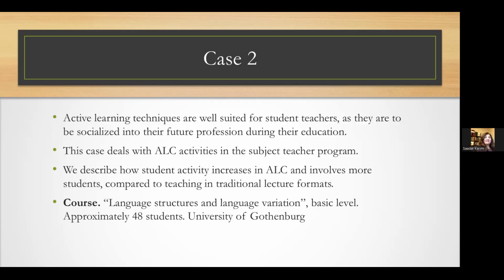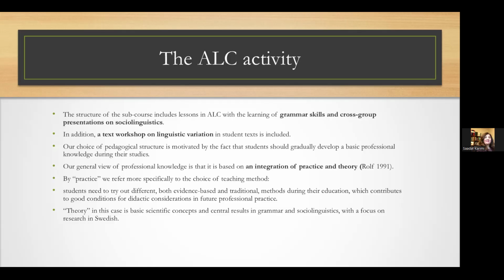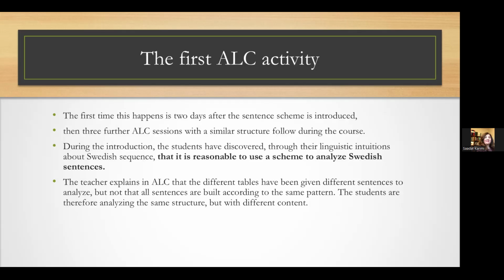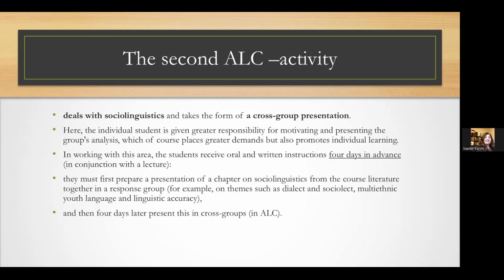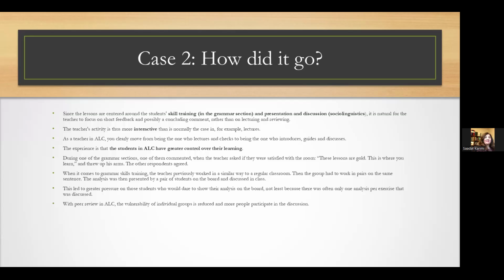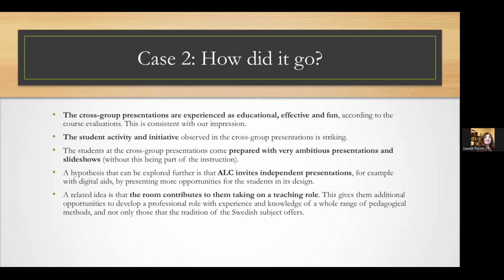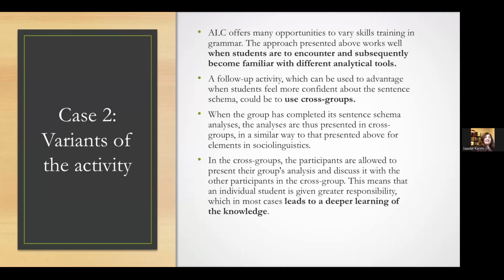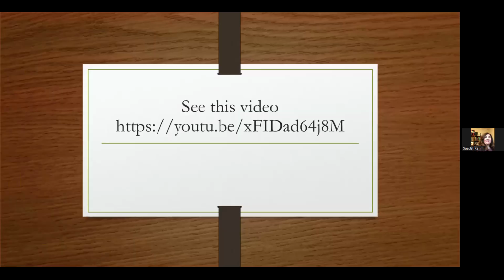CASE 2 Paths into a profession – it is the workshop in the subject teacher program in Swedish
# USETHEROOM
The video is the continuation (part 2) of the previous video lecture "USE THE ROOM-  Higher education pedagogical methods for active classrooms"